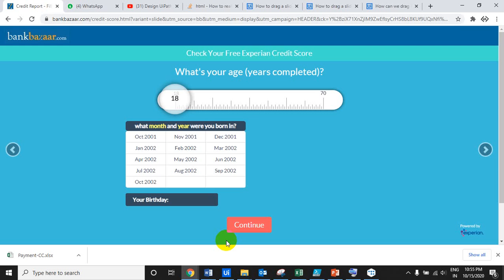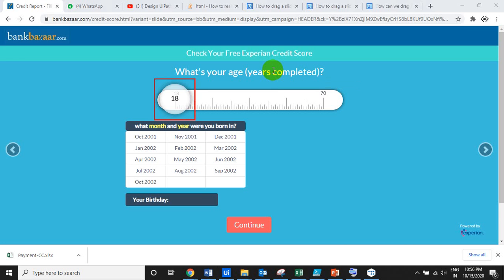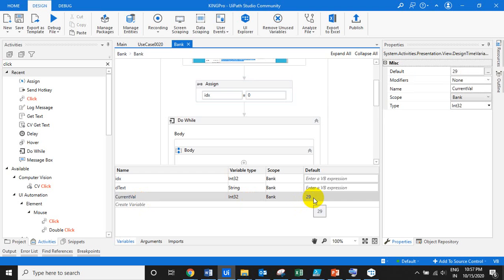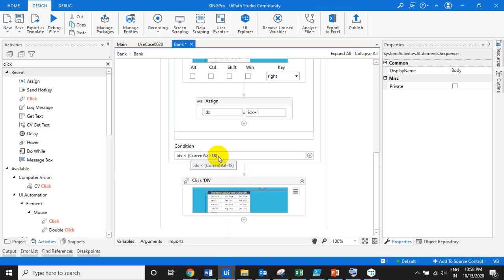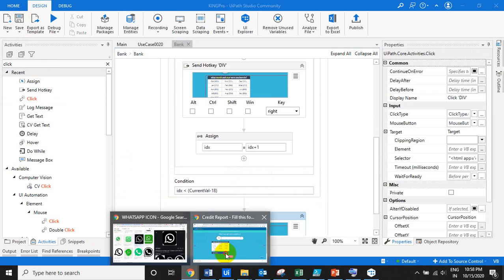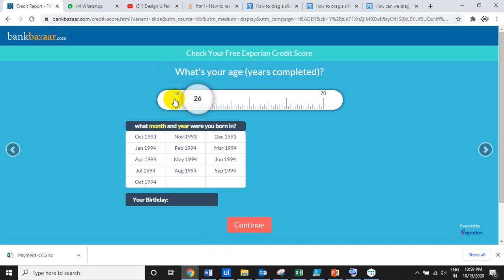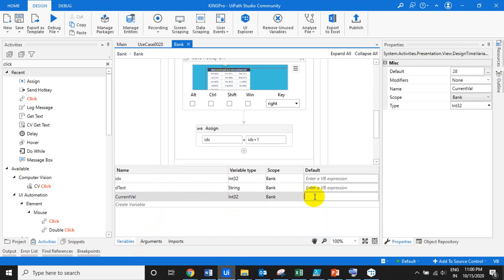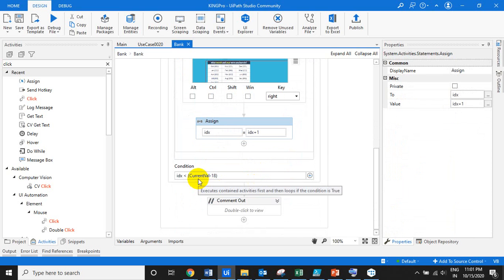How to Drag a Slider Control in Browser to a specific value in UiPath Learner